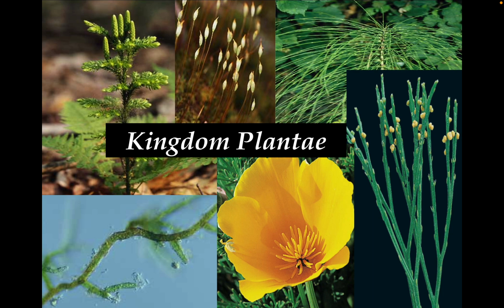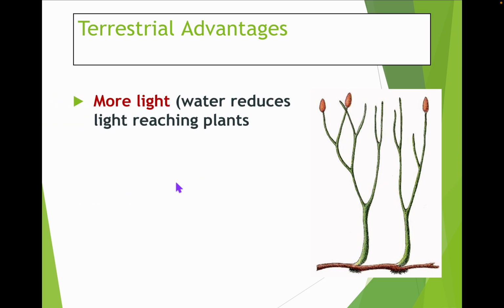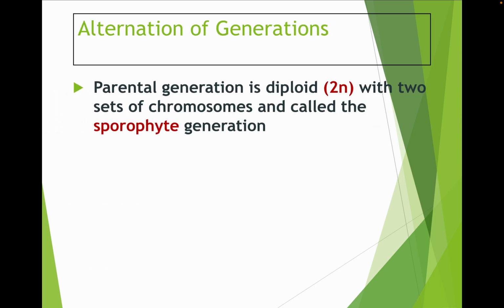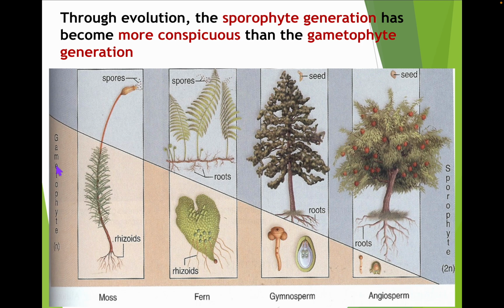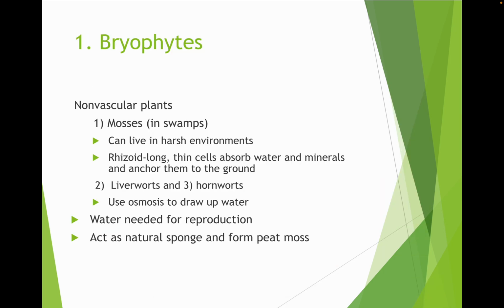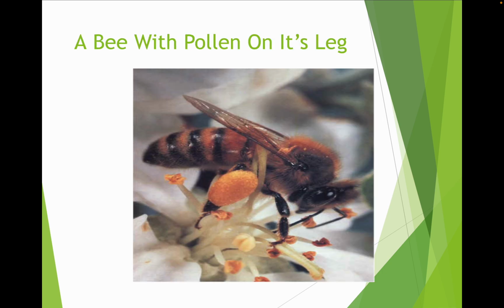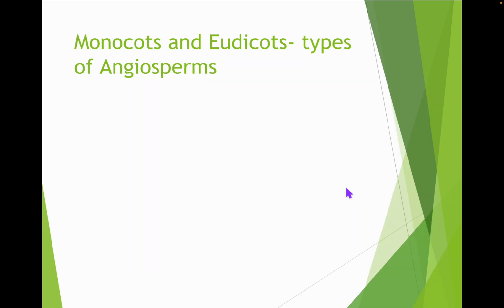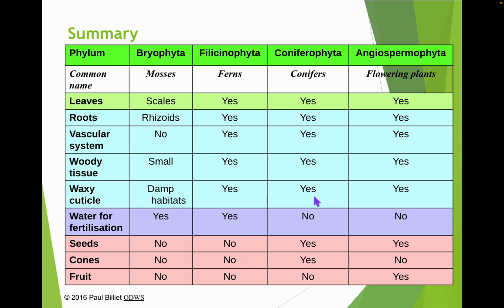Diversity of Plants